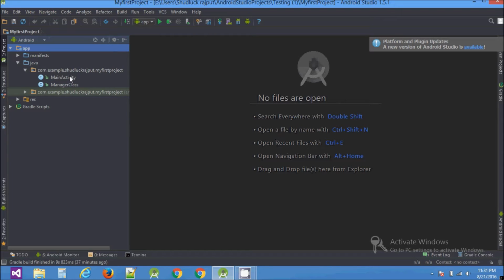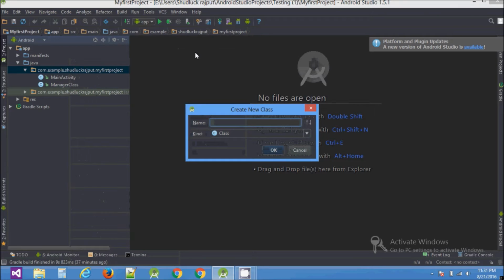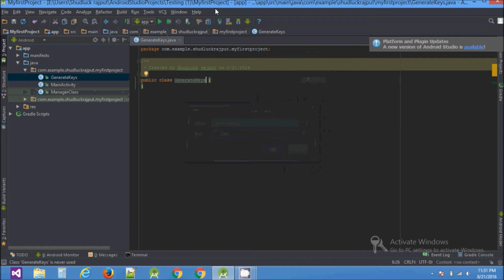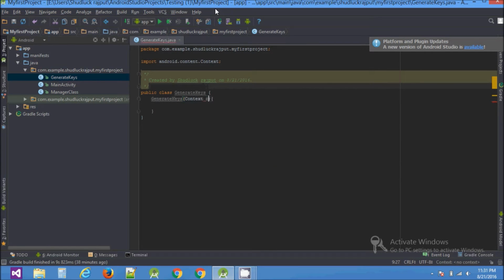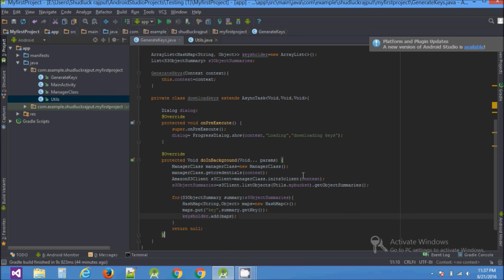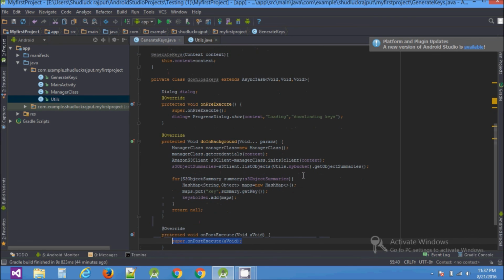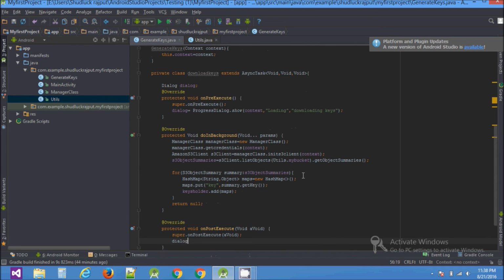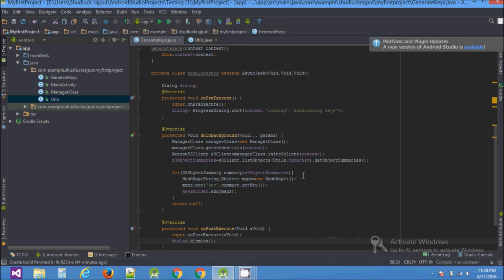Develop Android Apps with AWS-4 || Downloading keys from your S3 bucket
Develop Android Apps with AWS : This tutorial describes how to download keys from your AWS S3 bucket so that it can be used later to download images from your AWS S3 bucket.